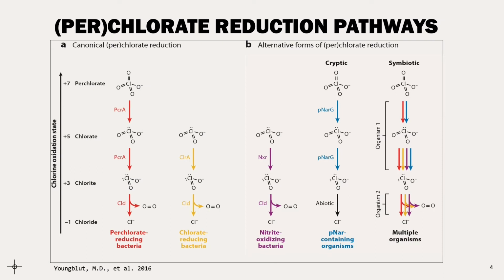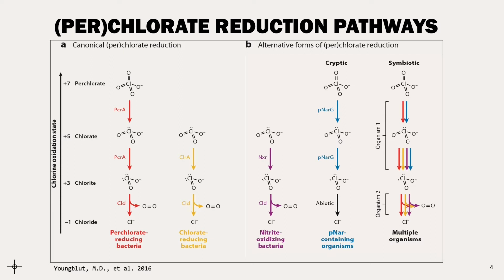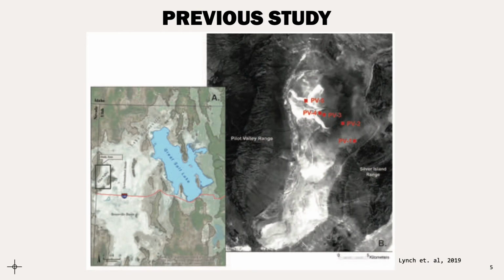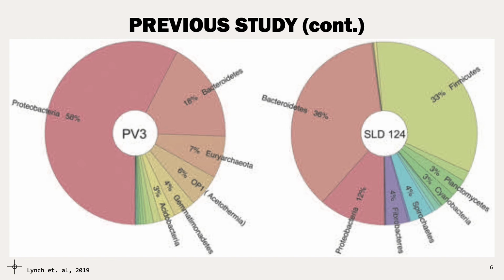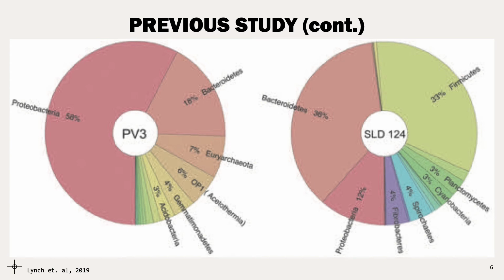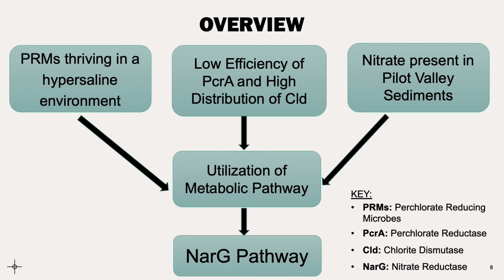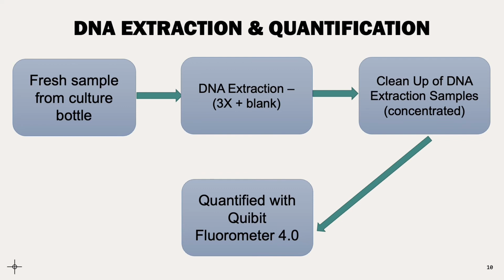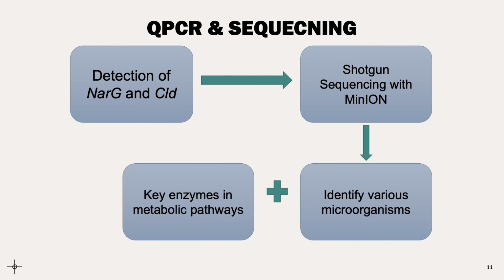Machineni, Prathyushasai: Understanding Pathways For Perchlorate Reduction In Mars Environments